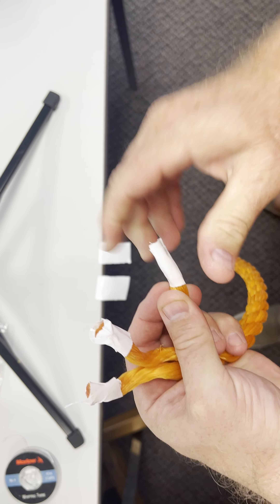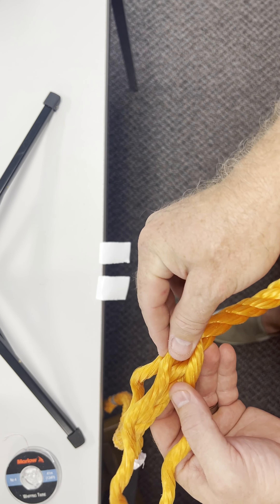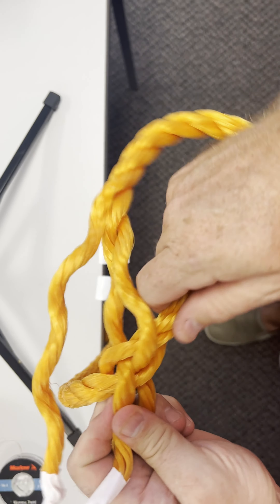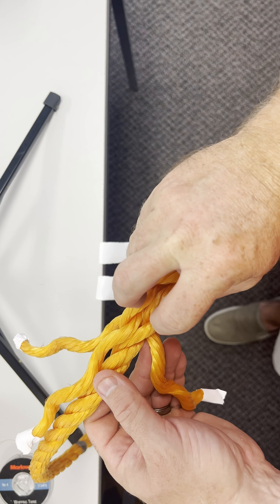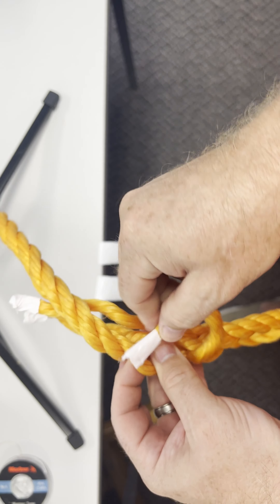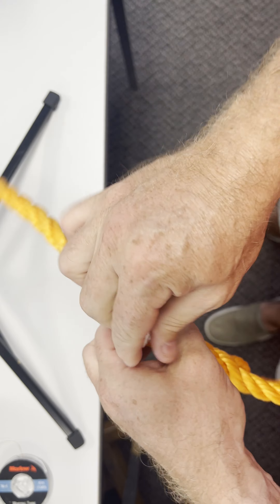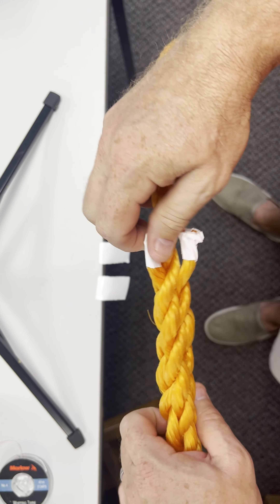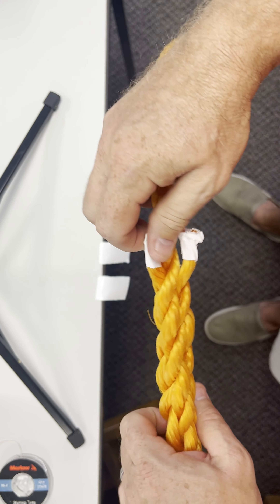3 Strand eye splice